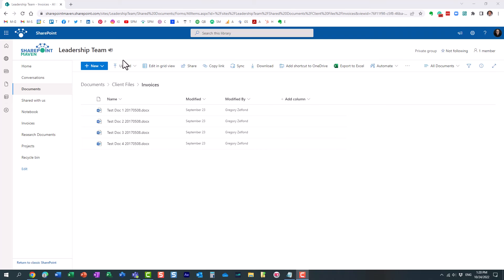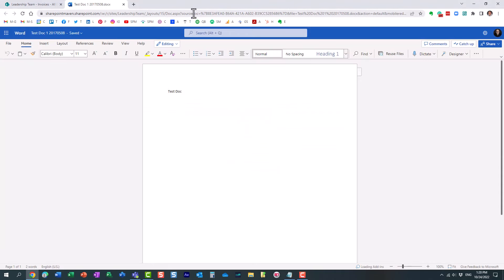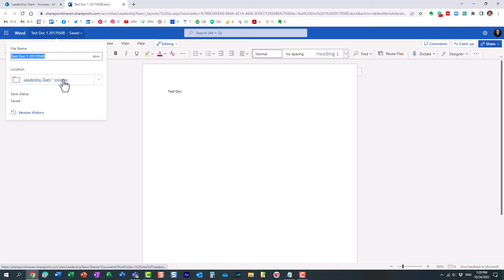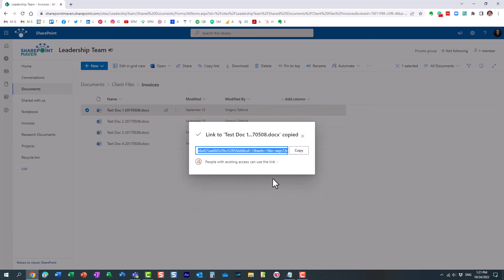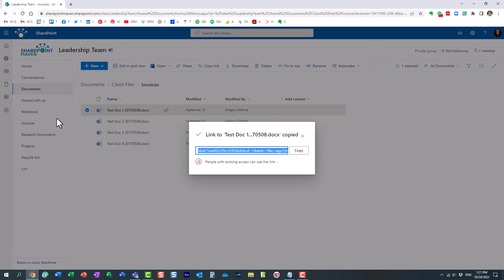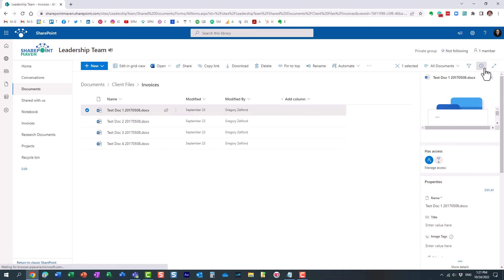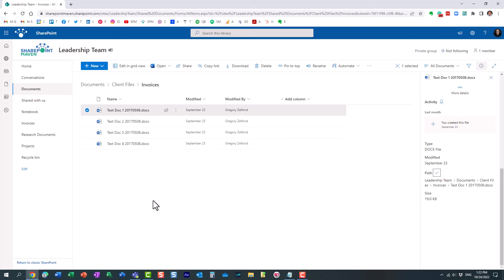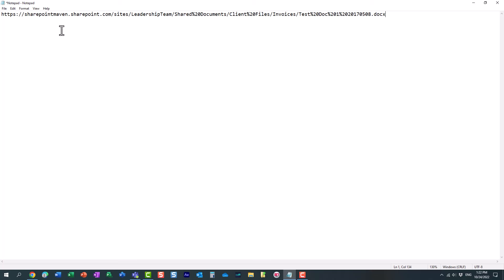How to get a file path to a file in SharePoint Online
In this quick video, I show you how you can quickly get a direct file path to a file in SharePoint.